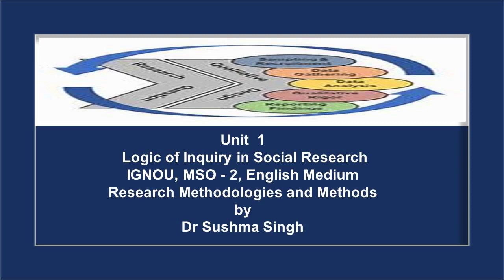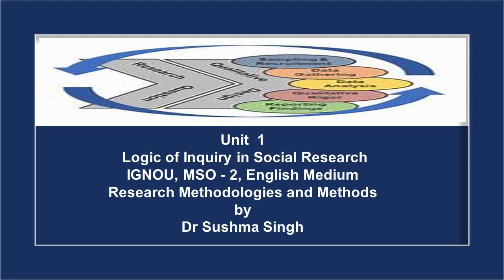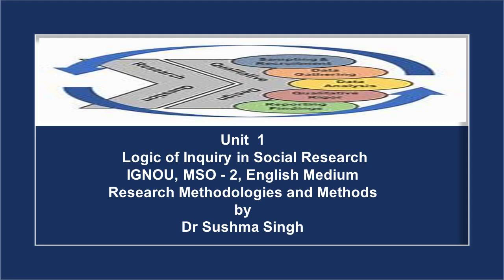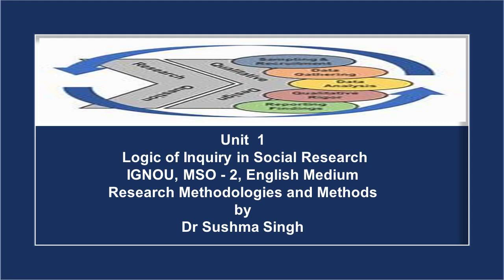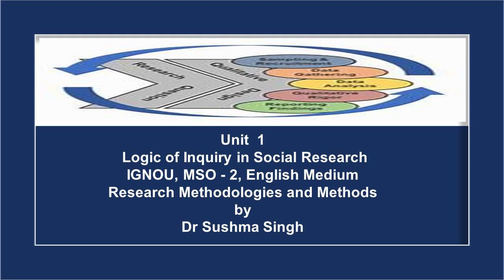Unit 1 Logic Inquiry in Social Research 2 MSO 2 English Medium IGNOU Sociology by Dr Sushma Singh